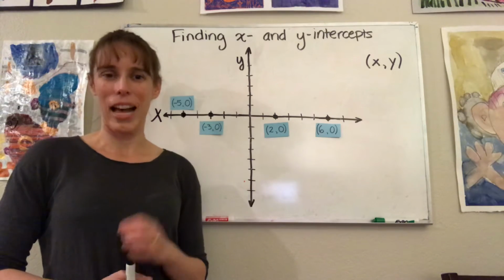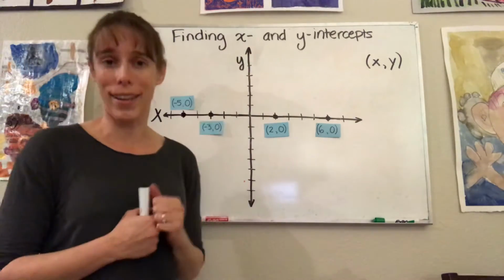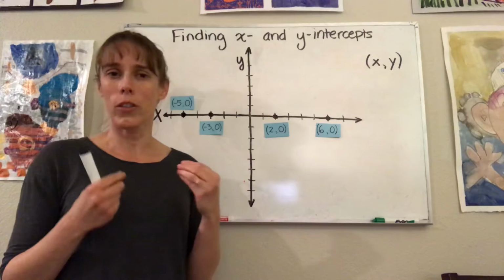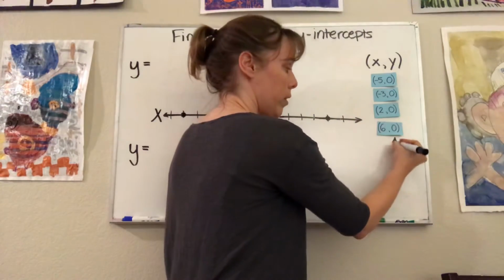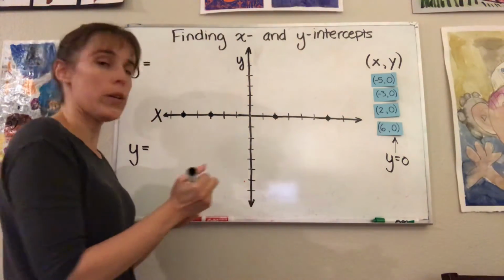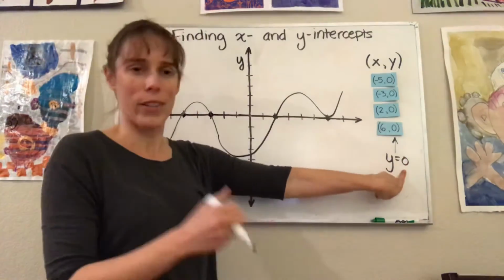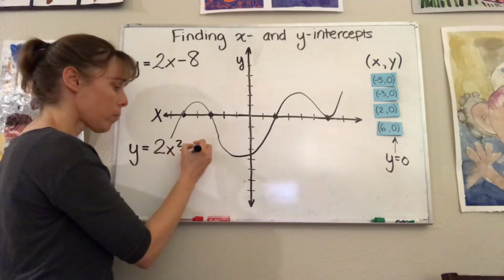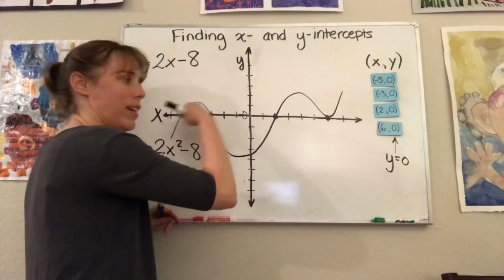All about x-intercepts